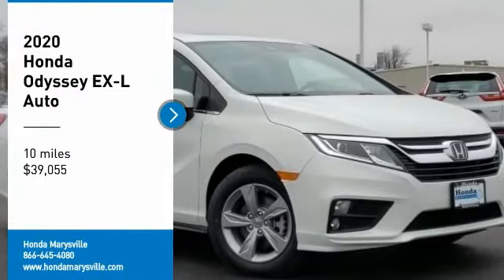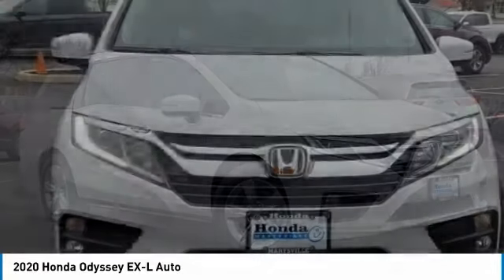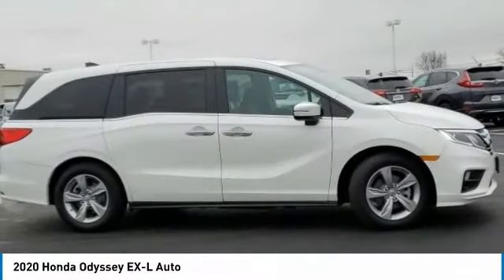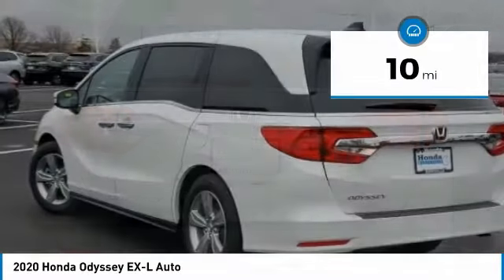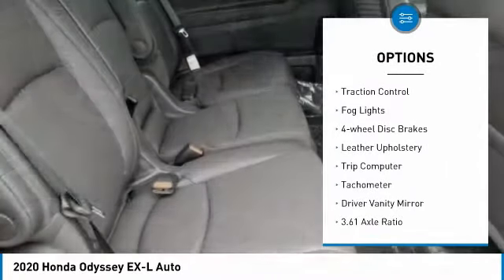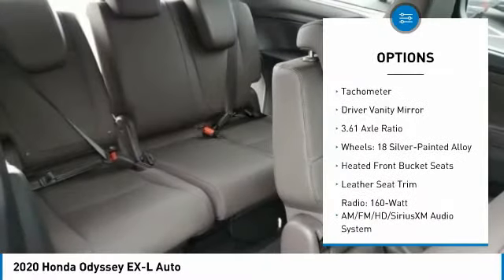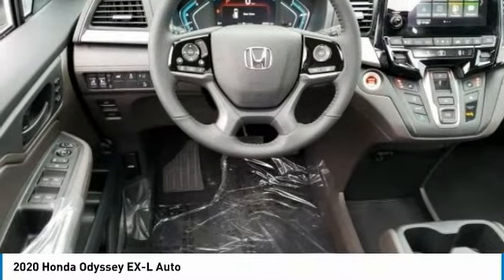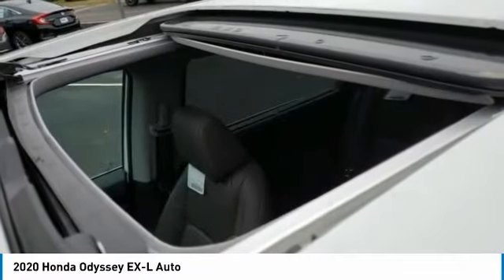2020 Honda Odyssey Marysville, Dublin, Delaware, Worthington, Marion, OH LB016306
Platinum White New 2020 Honda Odyssey available in Marysville, Ohio at
2020 HONDA ODYSSEY Marysville, OH
Stock# LB016306

Honda Marysville
640 colemans Crossing Blvd

*DESIRABLE FEATURES:* REMOTE START, BACKUP CAMERA, MOONROOF, LEATHER, BLUETOOTH, HEATED SEATING, LANE DEPARTURE WARNING, POWER LIFT GATE, 3RD ROW SEAT, HOMELINK, POWER SLIDING DOORS, FOG LIGHTS, MULTI-ZONE AC, BLIND SPOT MONITORING, KEYLESS ENTRY, TINTED GLASS.

*TECHNOLOGY FEATURES:* This Honda Odyssey Includes Satellite Radio, Steering Wheel Audio Controls, Keyless Start, Memory Seats, Anti Theft System, Auxiliary Audio Input, MP3 Compatible Radio, Adaptive Full Speed Cruise Control, Garage Door Opener, Digital Media Storage, HD Radio, Memory Mirrors, AM/FM Stereo

*STOCK# LB016306 * Honda Marysville has this 2020 Honda Odyssey EX-L Auto ready for sale today with an additional *100 Other Odysseys Like This In Stock!* Don't forget Honda Marysville WILL BUY OR TRADE FOR YOUR VEHICLE, MOTORCYCLE and/or ATV!

Honda Marysville serves Marysville, Dublin, Urbana, Lima, Delaware, Marion, OH. You can also visit us at, 640 Coleman's Blvd Marysville OH, 43040 to check it out in person!

*MECHANICAL FEATURES:* Scores 28.0 Highway MPG and 19.0 City MPG! This Honda Odyssey comes Factory equipped with an impressive 3.50 engine, an automatic transmission.

*EXTERIOR OPTIONS:* Aluminum Wheels, Power Fourth Passenger Door, Fourth Passenger Door, Privacy Glass, Auto Headlamp, Spoiler / Ground Effects